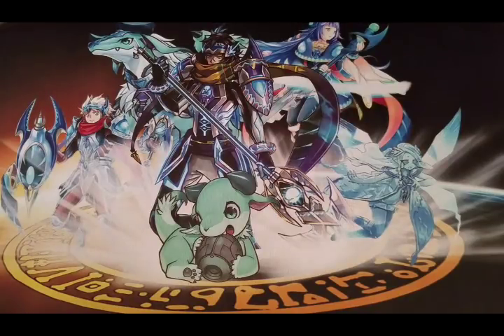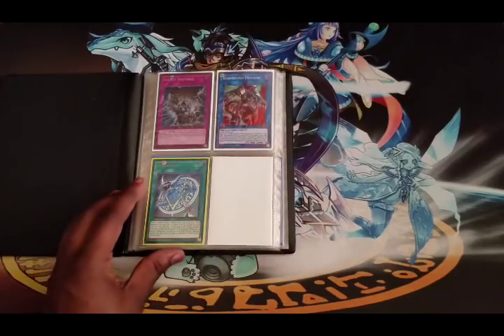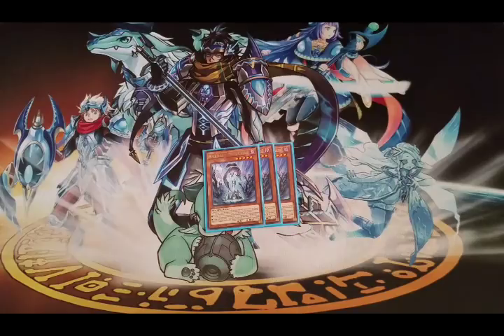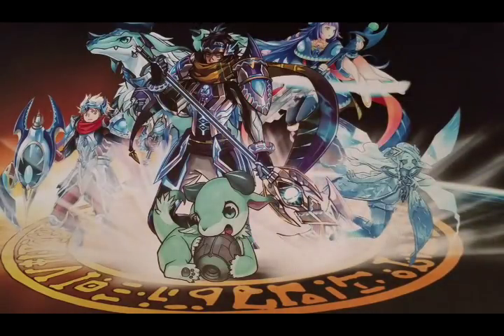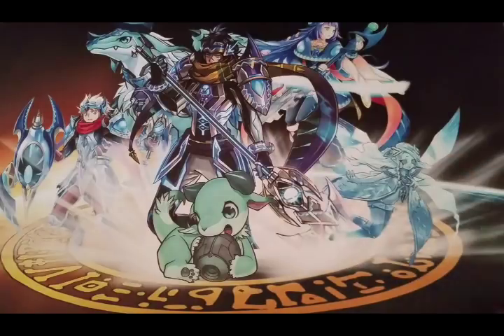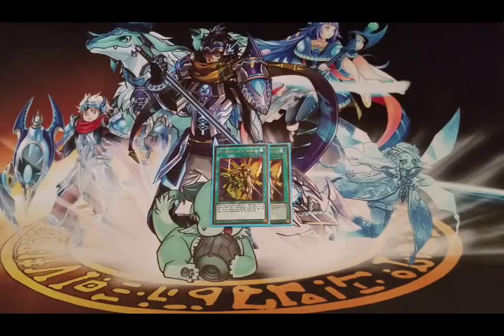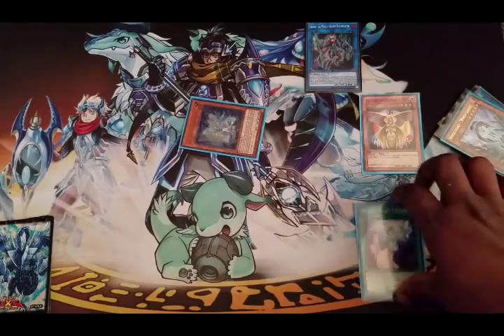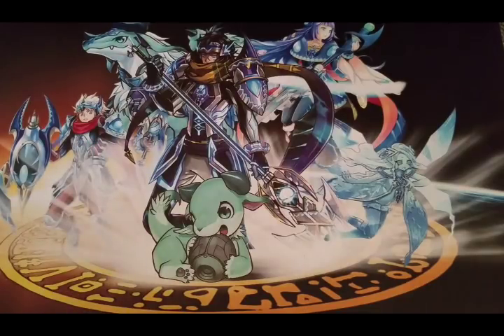4 time undefeated World Chalice deck profile!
This past month I went undefeated with this deck 4 times. This deck is tried and true and will likely take it to ycs Utah. As always enjoy the content!